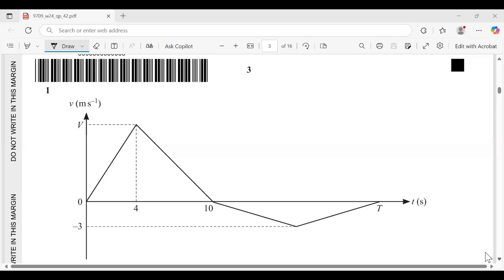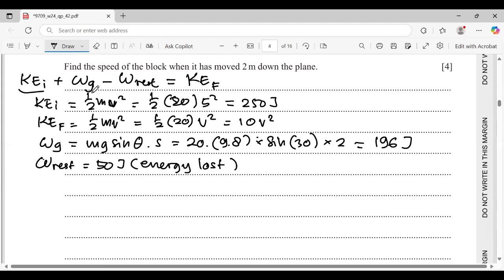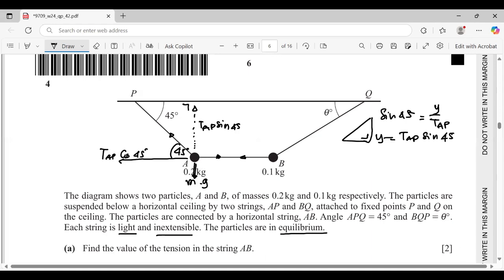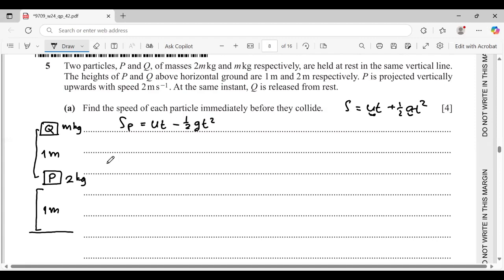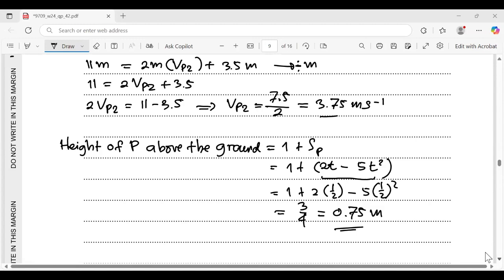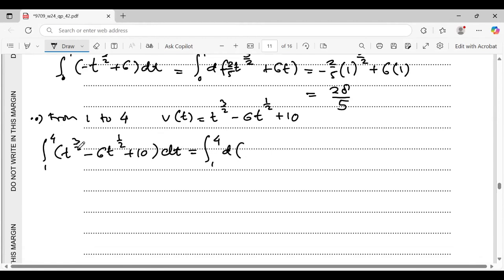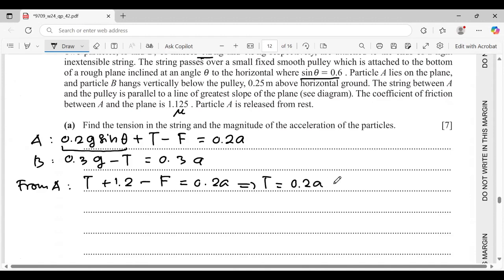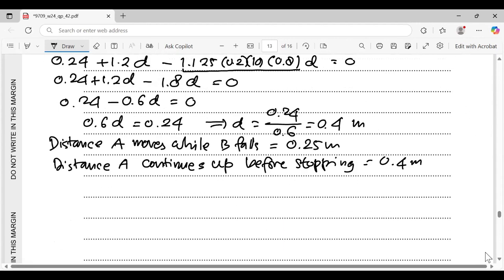Solving CAIE Mathematics (9709/42) Paper 4: Mechanics. October - November 2024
Paper 4: Mechanics
October/November 2024
Mathematics - 9709_w24_qp_42